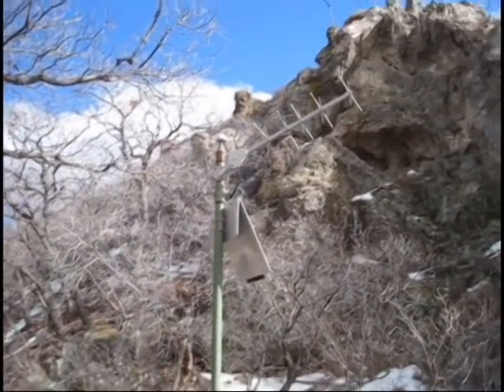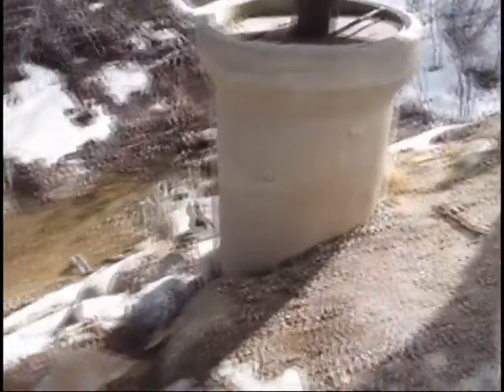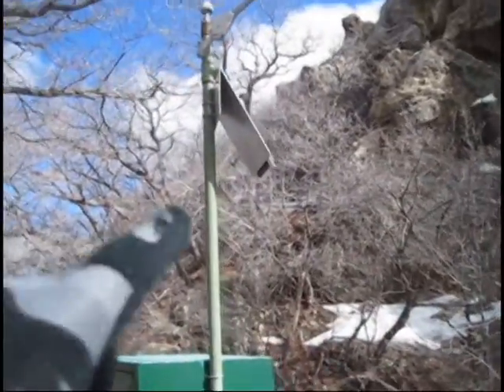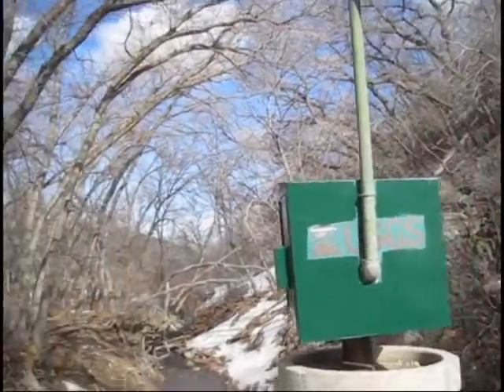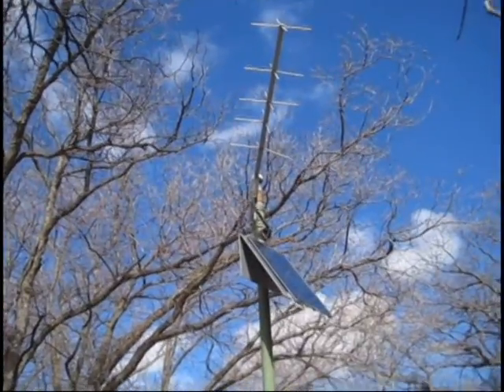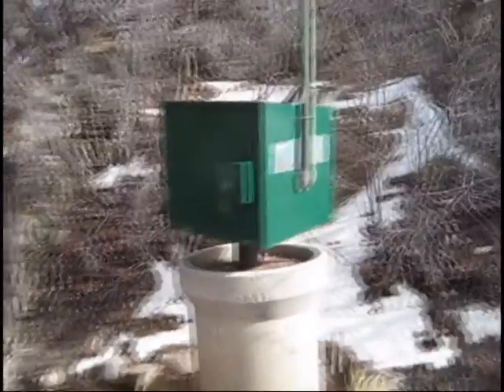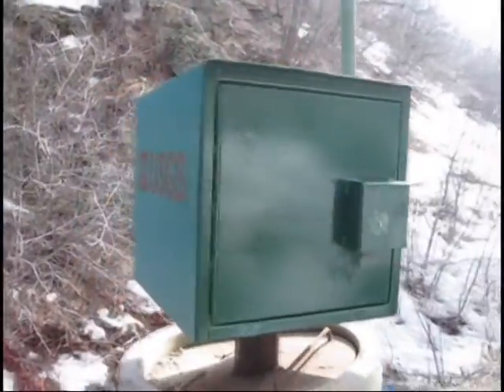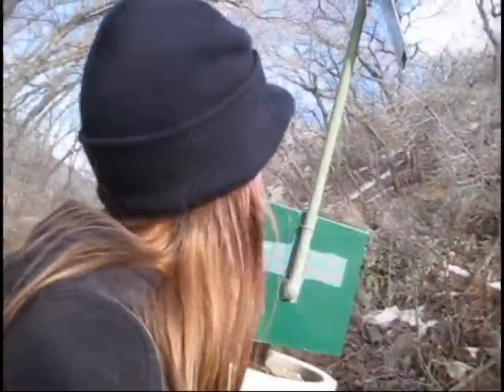USGS Earthquake Box? Stream Gauge? - Utah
Spotted this big green USGS box today on my walk/hike through Butterfield Canyon in Herriman, Utah, USA, North America. Is it just a stream gauge? Is it a seismograph or seismometer? I'm just curious about what it is and what USGS uses it for.

It was beautiful today in Utah - finally! The Beijing-like smog cleared out after about a week of horrible air quality. It was safe to go outside and breath the air again. It was so beautiful. It's too bad Utah doesn't always look this good. Most of the time it's just nasty with the horrible smog and inversion layer.

Making videos is my passion!
if you are interested. Your efforts to CONNECT mean the world to me! :)

As always... Thanks to YOU for watching and supporting this channel!!

- Diana Blackburn